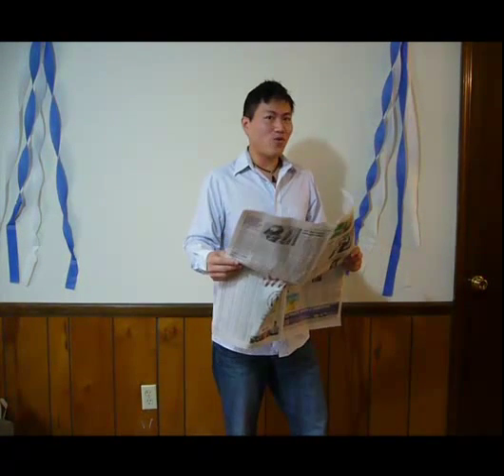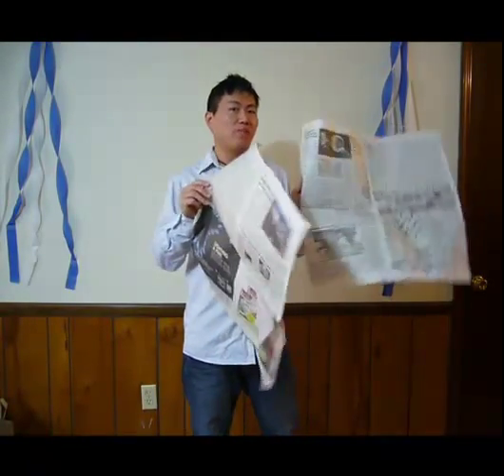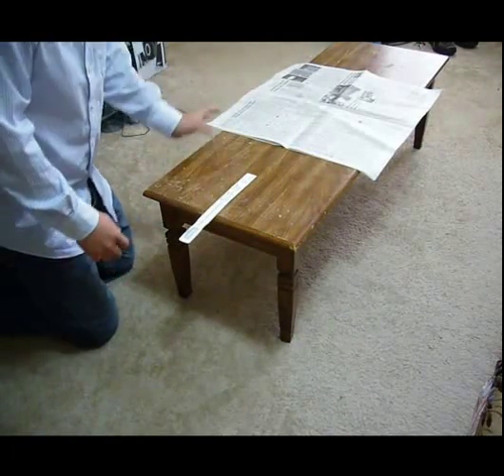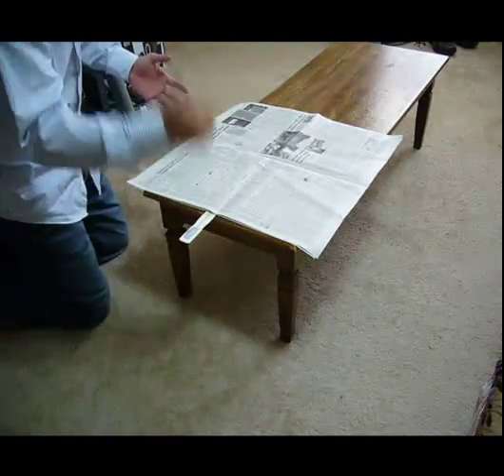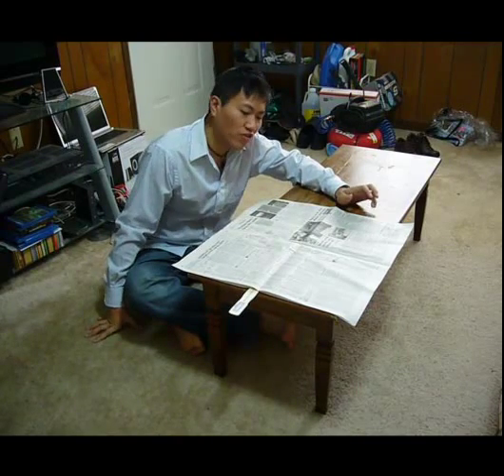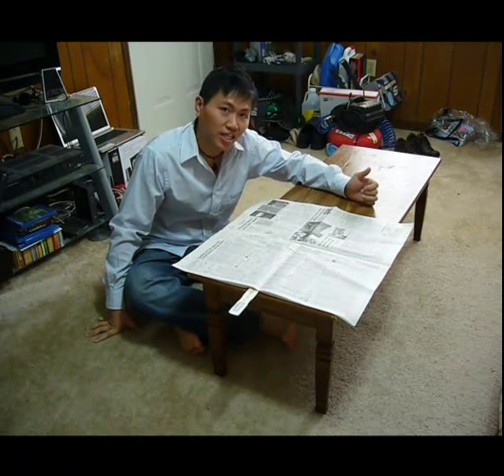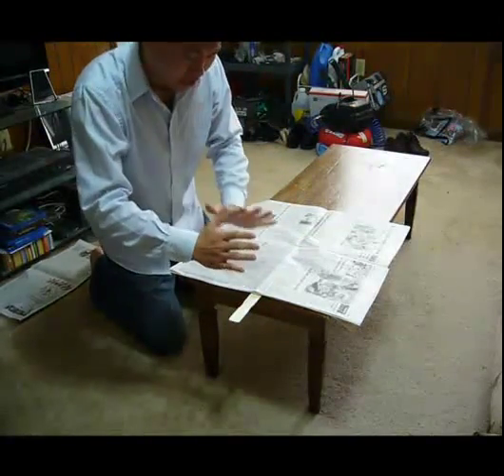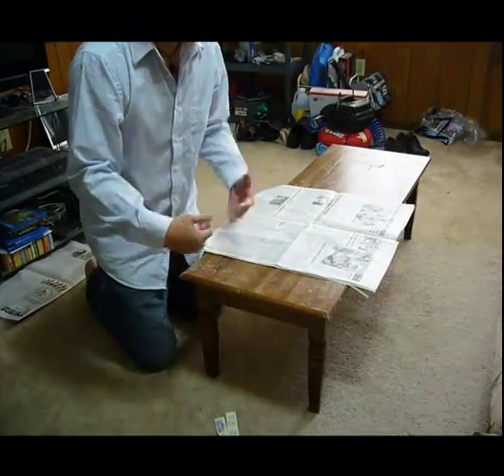Air Mass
Place a flat soft wood under several sheets of newspaper and extend a small piece over the edge of a table.   Strike rapidly on the extended piece and observe what happens.

At sea level, air has weight and exerts a pressure of 10 N/cm2 (or 14.7lbs/in2). Gases have mass, occupy space, exert pressure, and are composed of molecules separated by truly "empty" space.  Inertia, or the tendency of a body at rest to stay at rest, is also a relevant factor in this experiment.